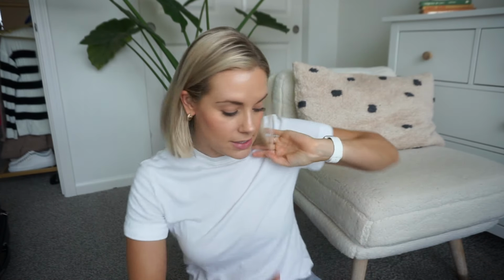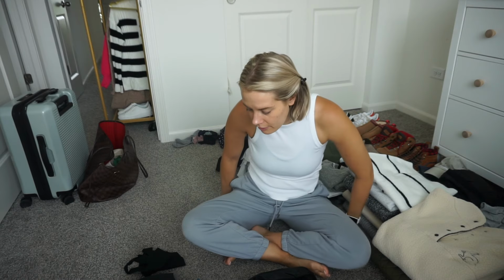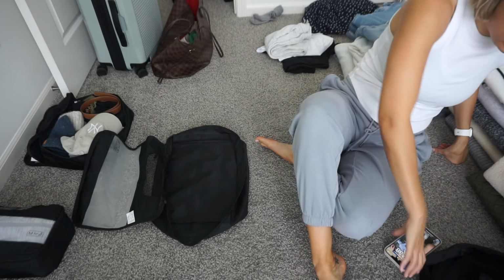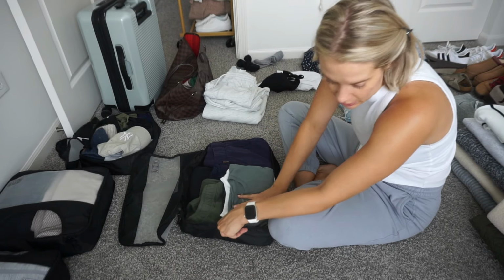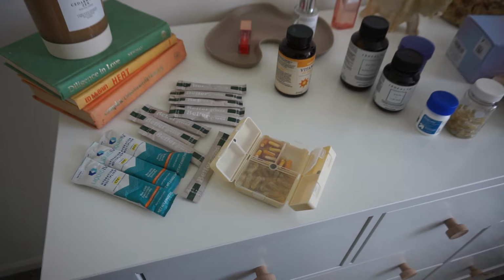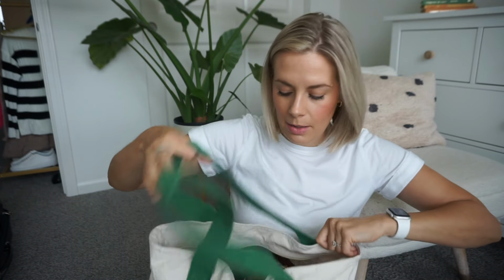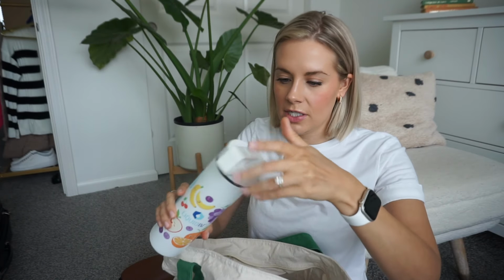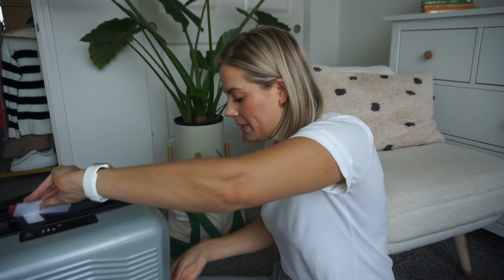PACK WITH ME FOR AN ALASKAN CRUISE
Hey Everybody!

Thermal brush
Curling iron
Silicon mat/carrier
Hair brush
Toiletries bag

Packing cubes

Amazon pill case
Daily multivitamin
Skin vitamins
Debloat pills
Hair&libido pills

Tote bag

Chloe purse